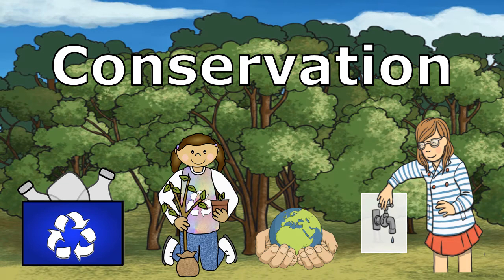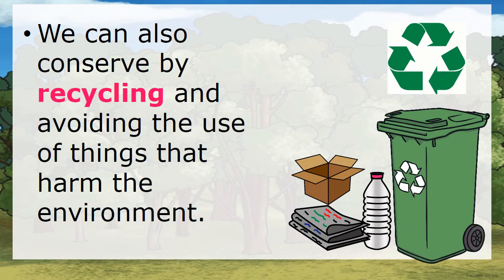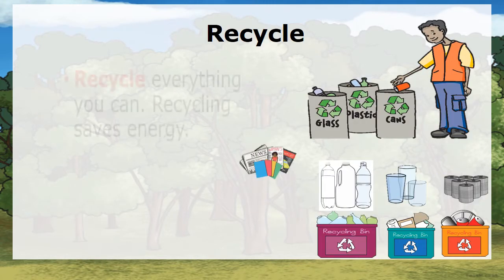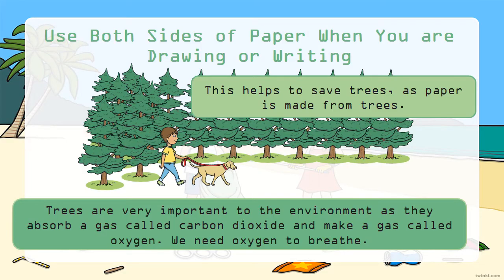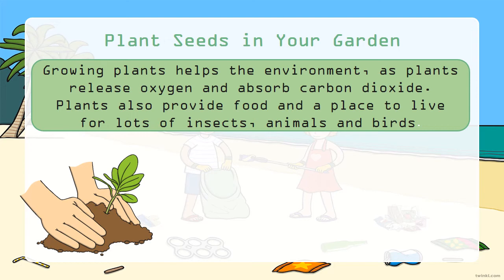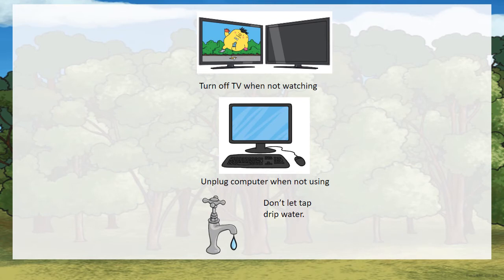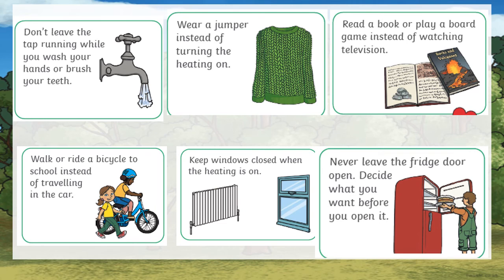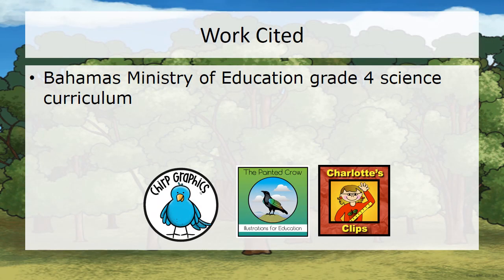Conservation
This lesson video teaches students to conserve water and energy.